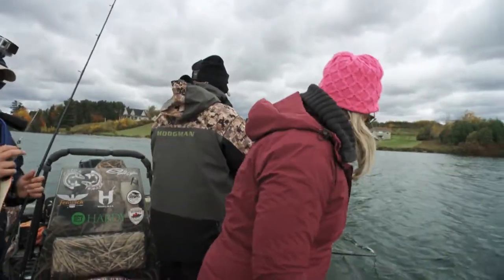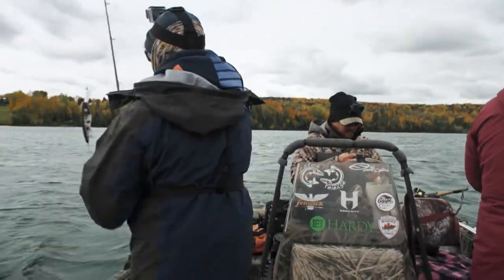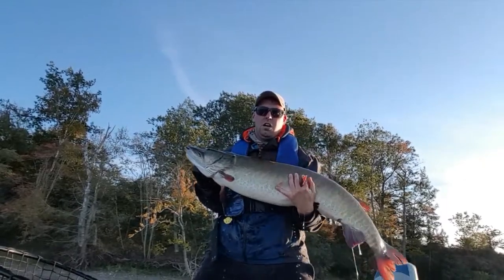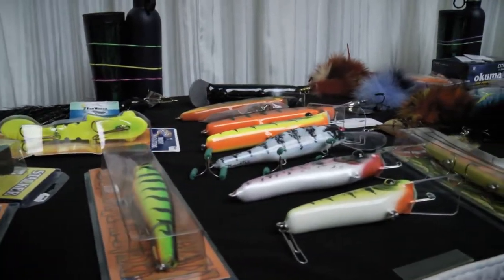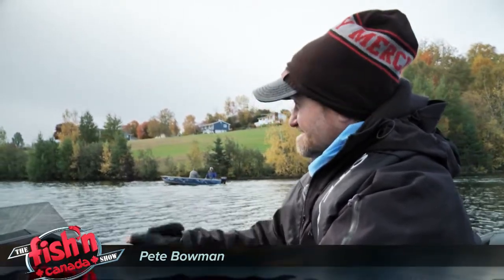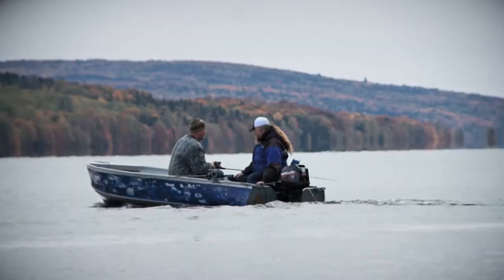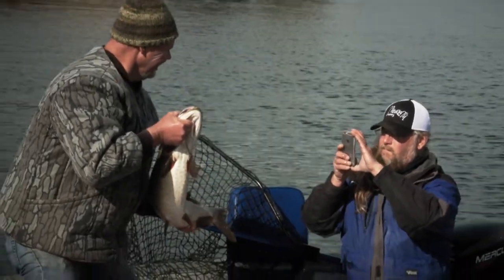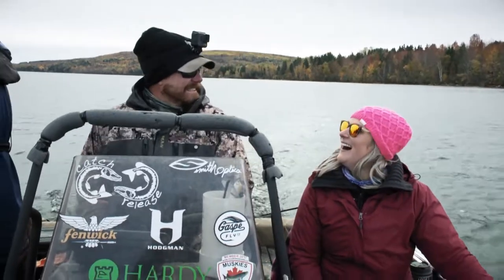Making Muskie Lures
Back in October 2018, Muskies Canada held the St. John's Muskie Challunge. Tournaments are a hefty undertaking for the Fish'n Canada Crew due to how incredibly busy the days can be. Because of this, not everything makes it to the television screen. During shooting, we found that several of the tournament entrants were also skilled lure makers. In this extended extra, they tell us a little about the craft and how they make their one of a kind lures.